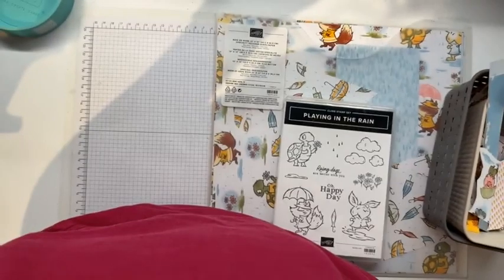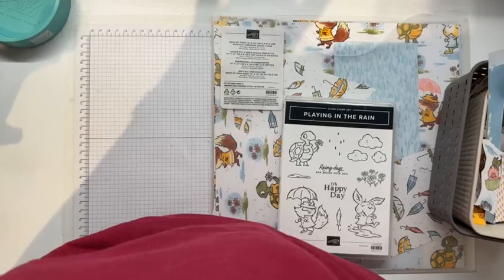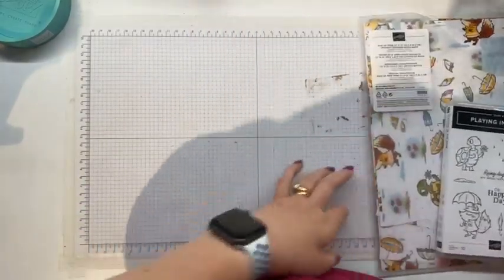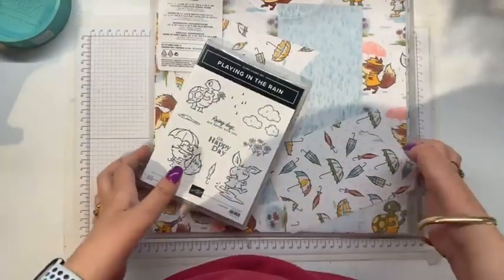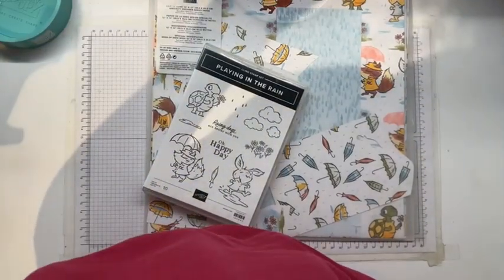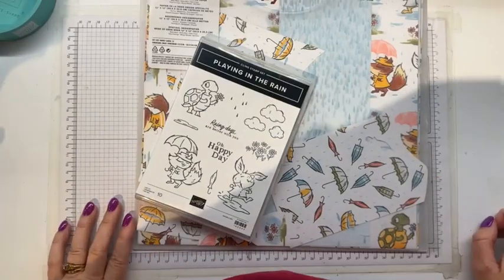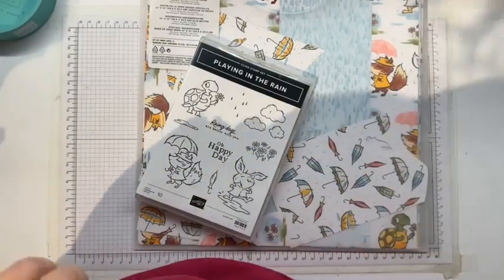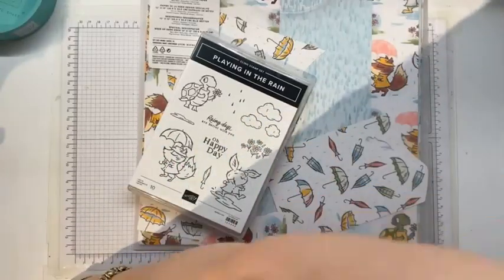Stampin' Up! Playing in the Rain with Rain or Shine Cards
P U R C H A S E the Playing In The Rain Video & Project Sheet Bundle - Available Global for $10 AUD

S H O P for Stampin’ Up! products used in this project